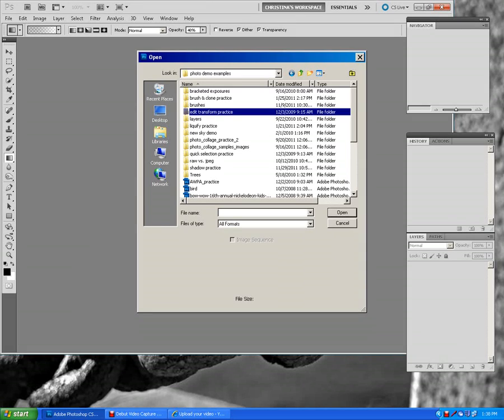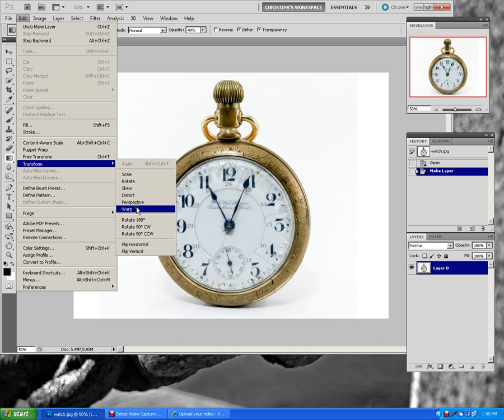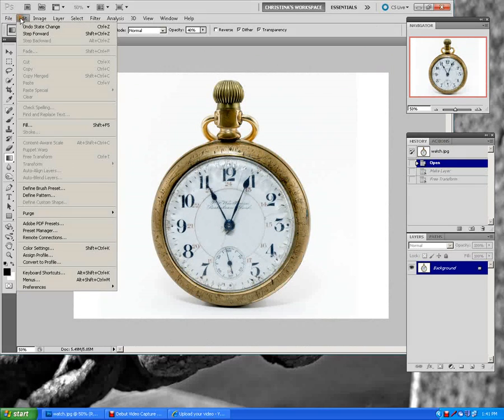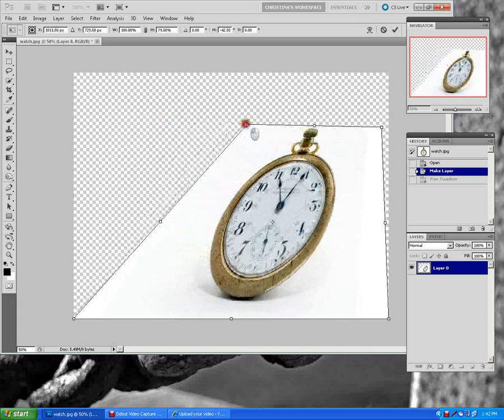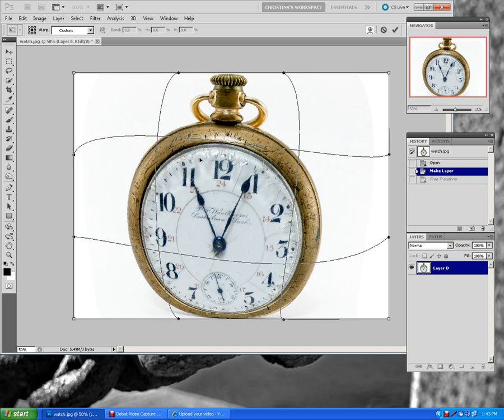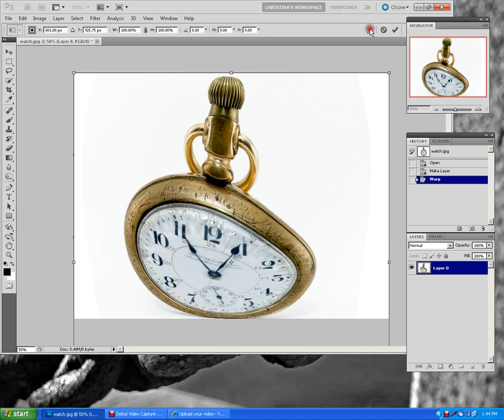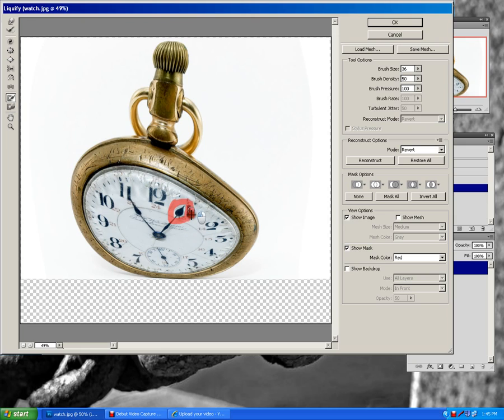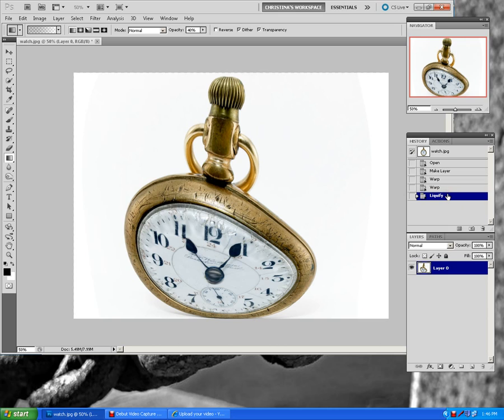edit transform tool with liquify tool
How to use edit transform tool with the liquify tool to enhance the image further